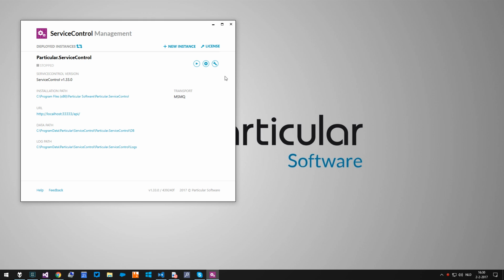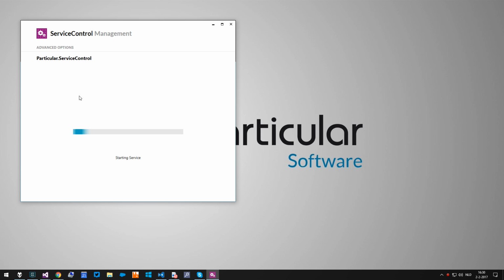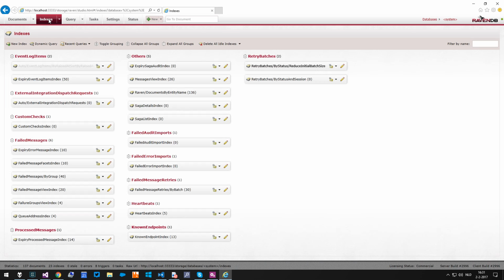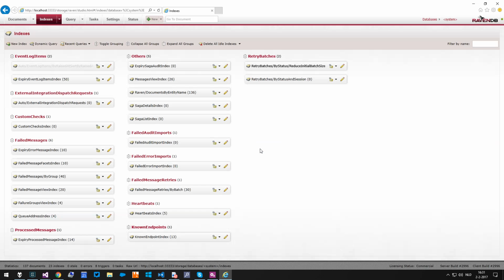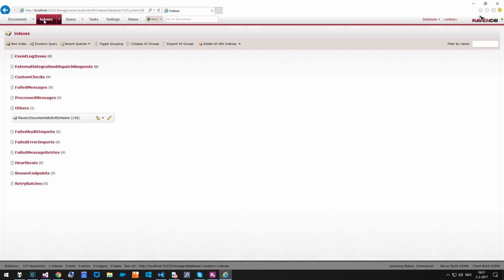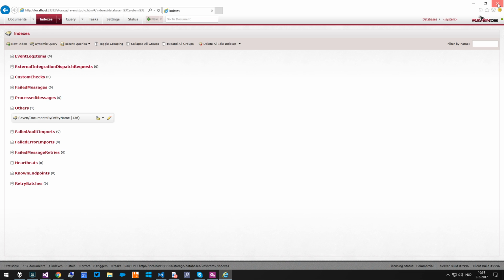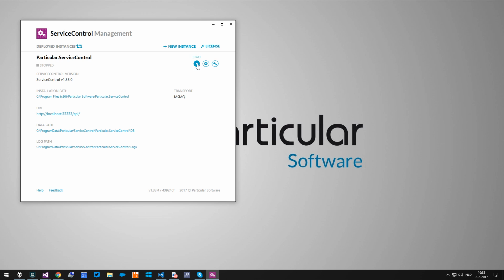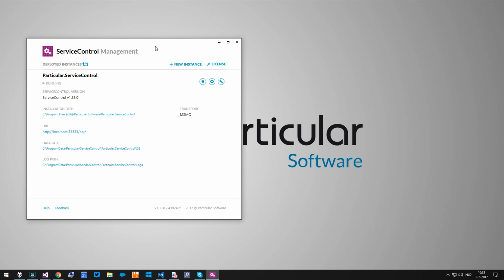Howto rebuild corrupt indexes in the embedded RavenDB database in ServiceControl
Note: This is for an older version of ServiceControl, a newer version is available here: